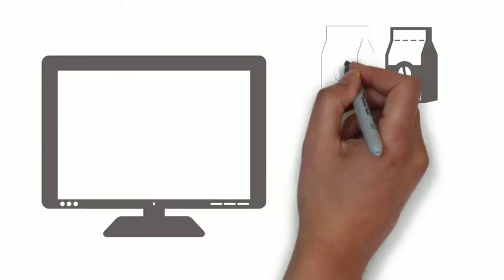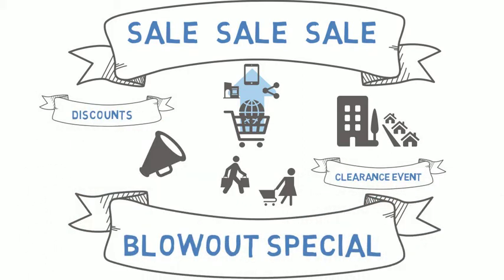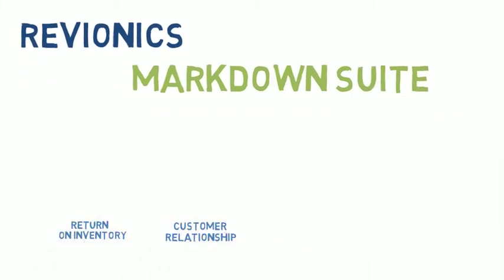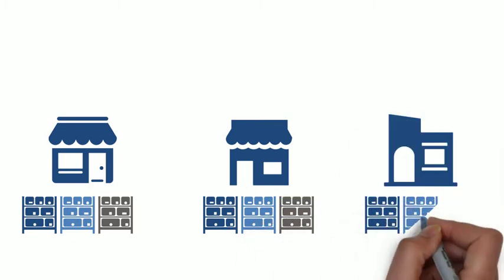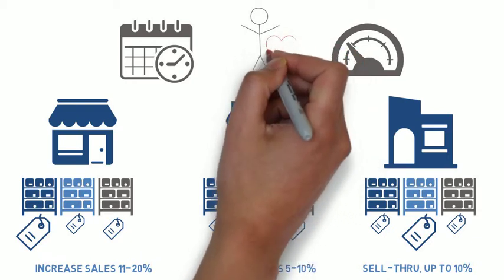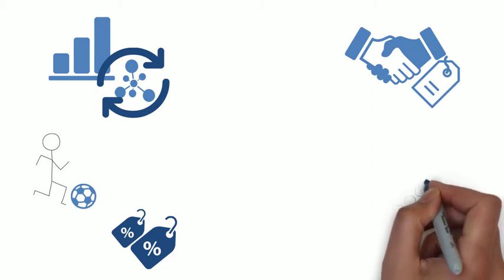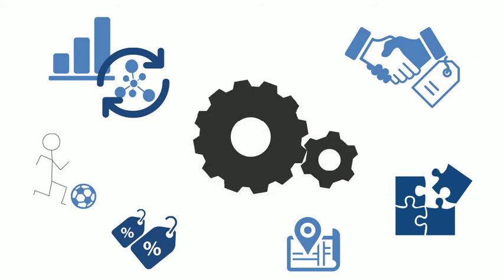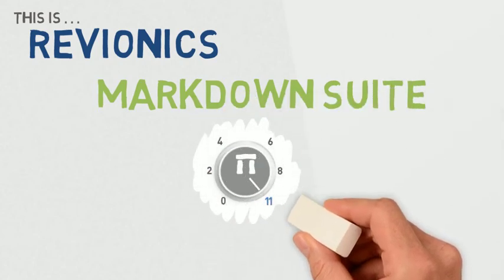Revionics Markdown Management & Optimization for Long Life Merchandise